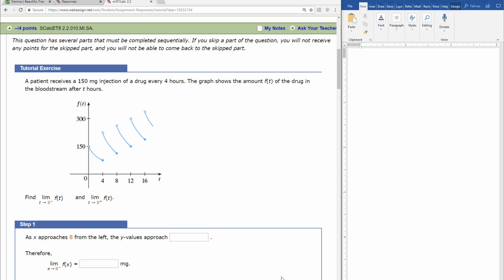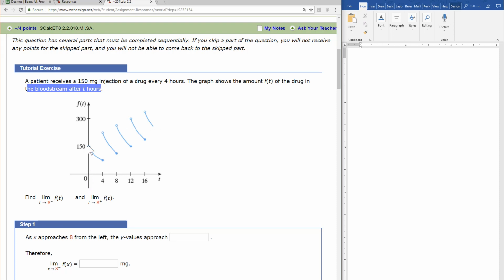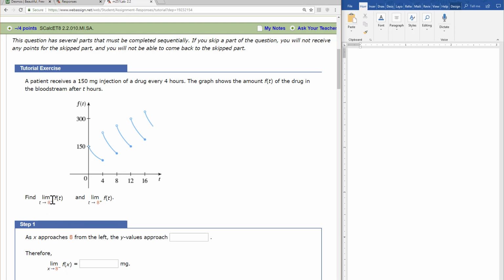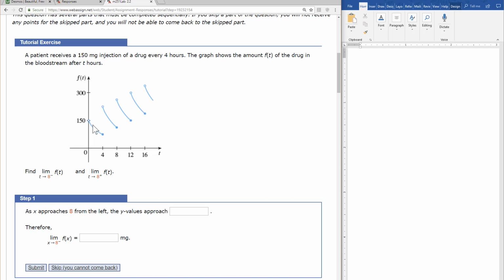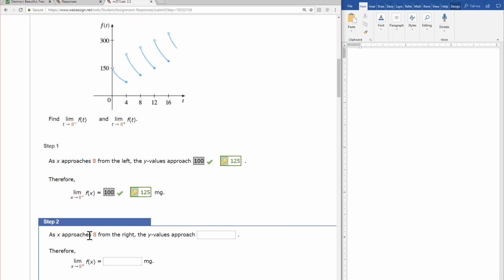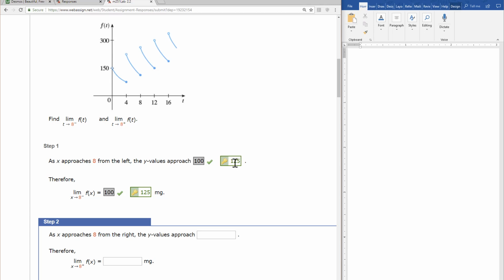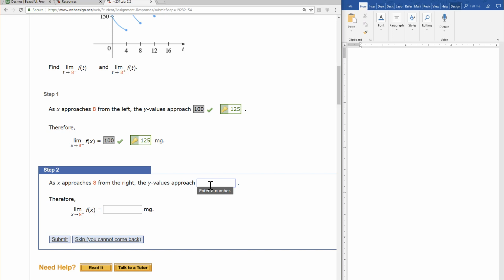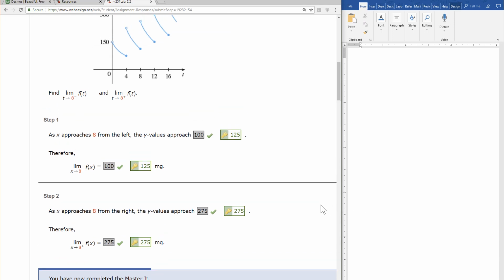m251 lab 2.2 #1